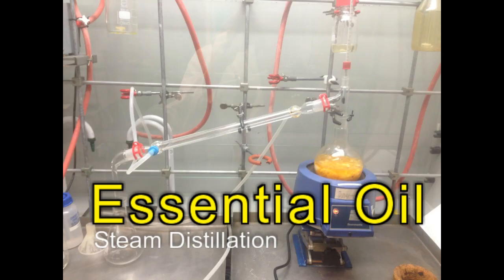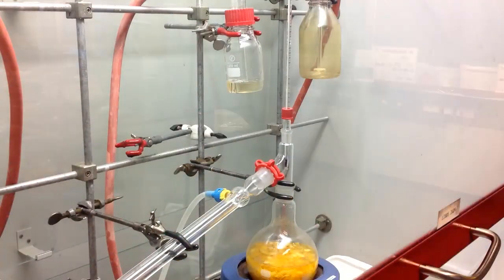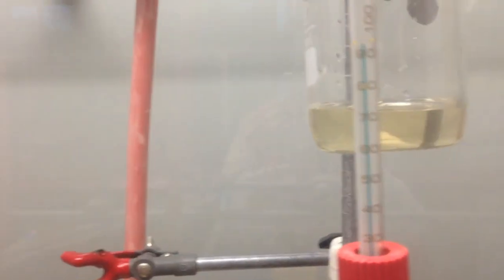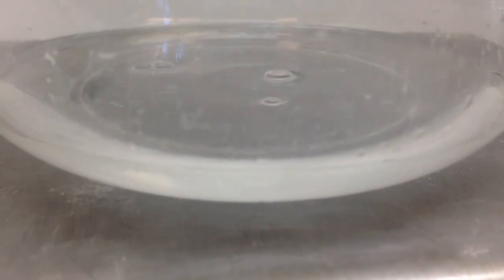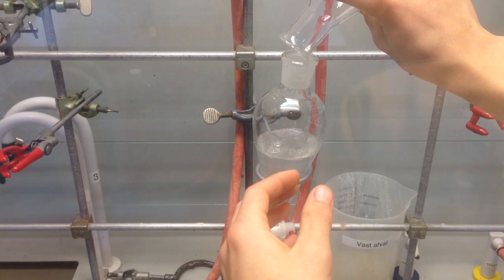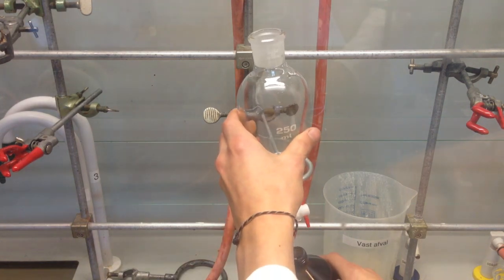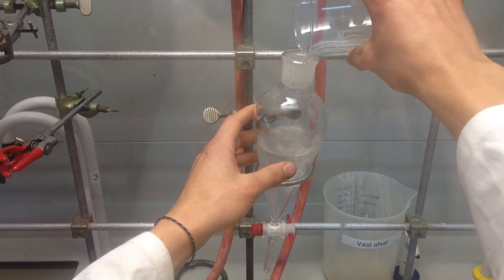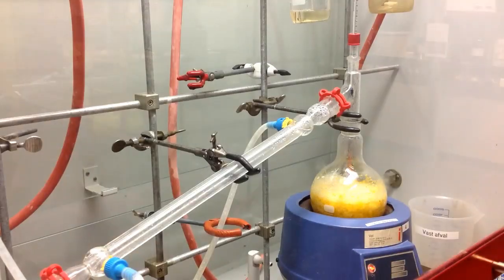Making Orange Essential oil using steam distillation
In this video I show how I use steam distillation to extract essential oils from orange peels. This technique could work with any kind of herbal of plant material.